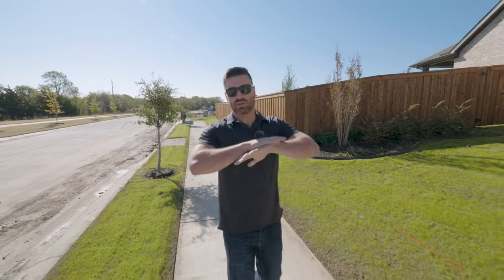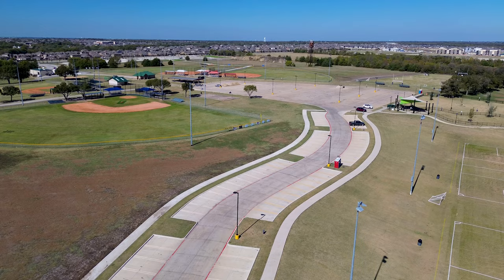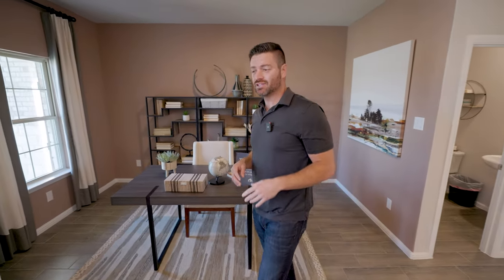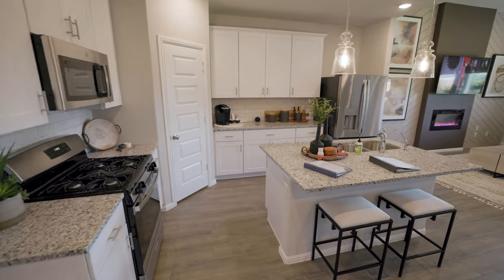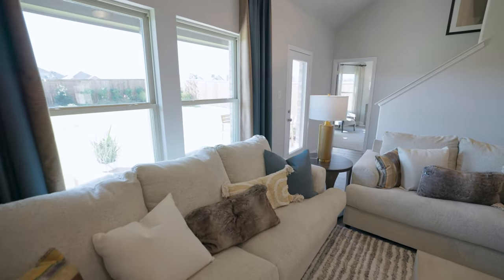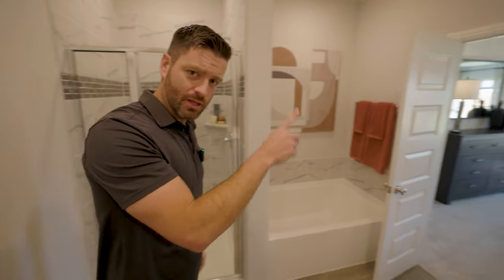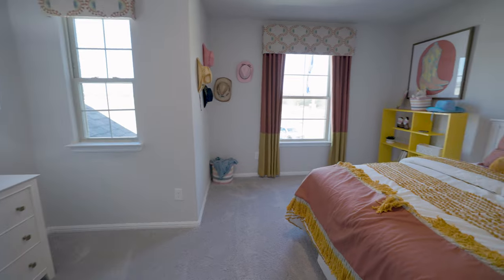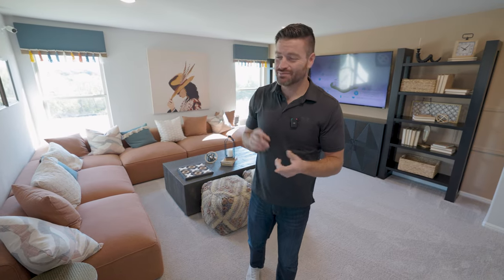We Found AMAZING New Homes at Low Prices in Princeton Texas!!!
Princeton Texas is one of the fasted growing suburbs just north east of Dallas Texas and a few minutes from Historic Downtown McKinney! One of the reasons Princeton Texas is so popular is not only its location, but home prices! Surrounding areas can cost over 100k more for the same product!

If you have been following the real estate market, you know that inventory is tight and options are limited. That is not the case in Princeton Texas! There are a wide range of option for buyers as well as investors!

If you are looking for some screaming deals in a great area it is definitely worth exploring further! If you had not previously thought about Princeton Texas as an option, it might just be time to do so!